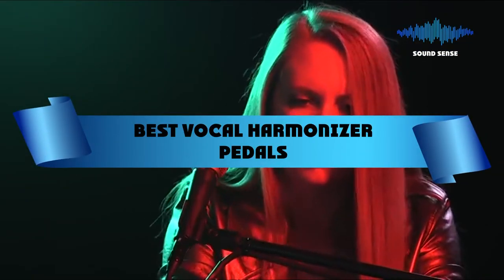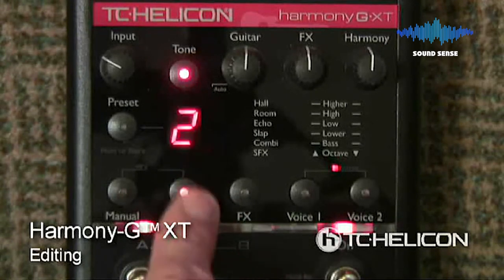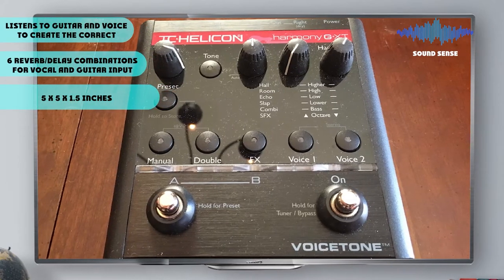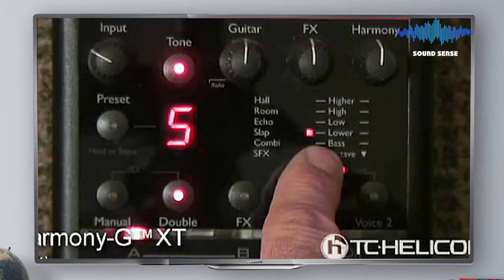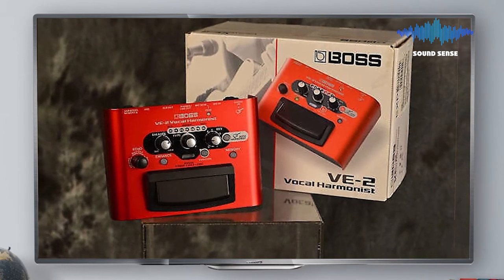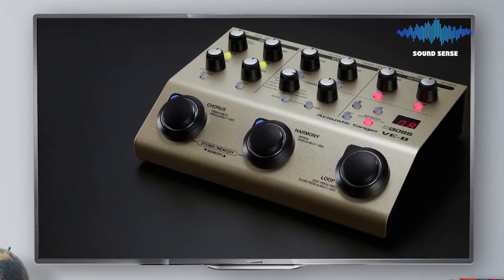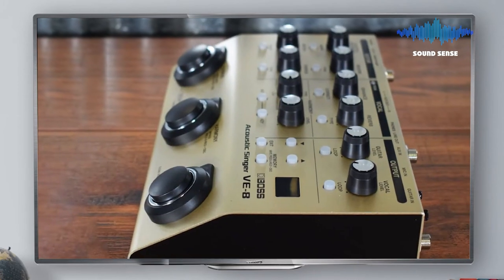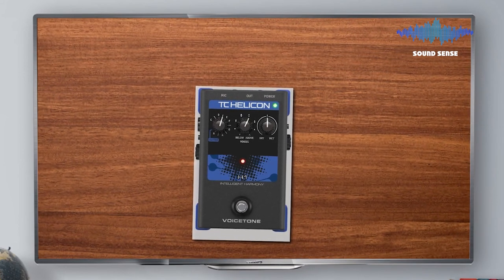Vocal Harmonizer Pedal : Most Popular Vocal Harmonizer Pedals Review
You Can Get Best Vocal Harmonizer Pedals From Here :

1 . Roland Voice Transformer VT-4

2 . TC Helicon VoiceTone Harmony G-XT

3 . BOSS Vocal Harmonist Effects Processor Stompbox Guitar Pedal

4 . Boss VE-8 Acoustic Singer

5 . TC Helicon VoiceTone H1 Vocal Effects Processor